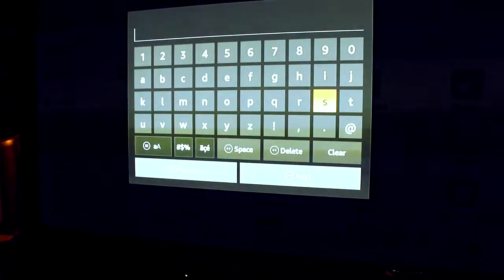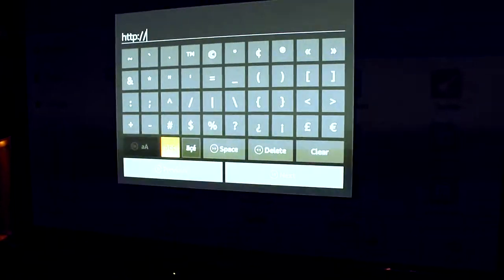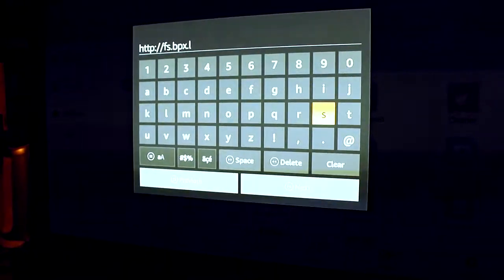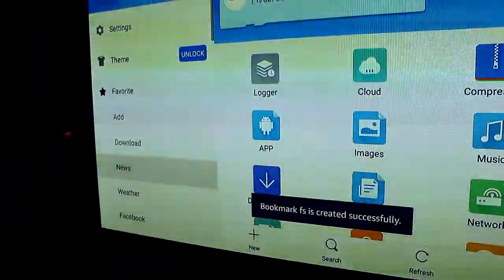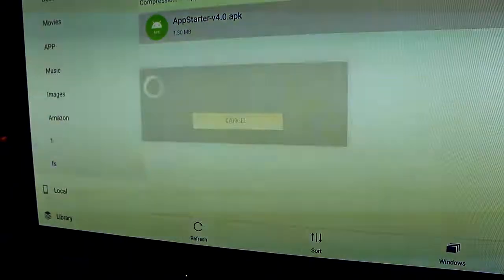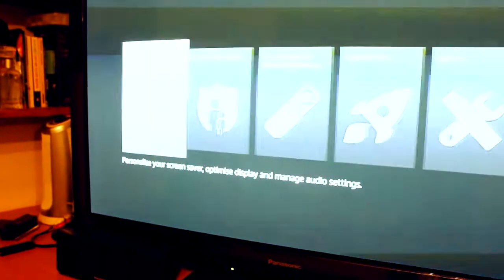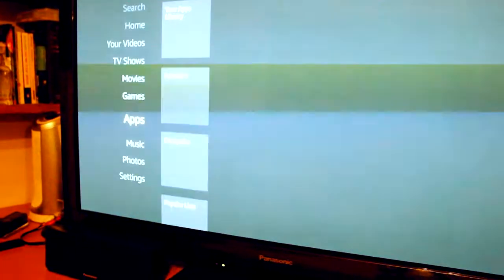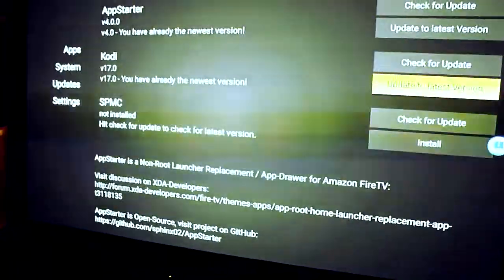How to Install Firestarter on KODI FIRESTICK [2017] 100% WORKS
How to Install Firestarter on Kodi Using Amazon Firestick [2017]